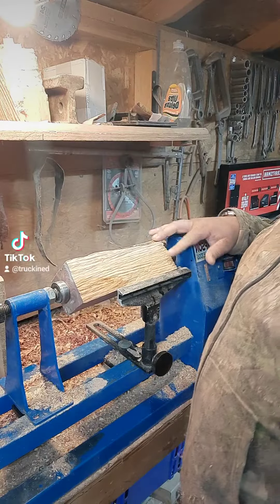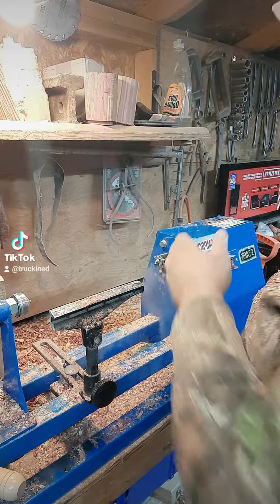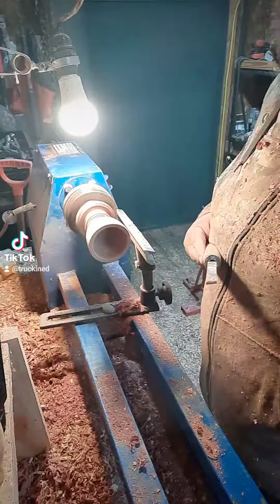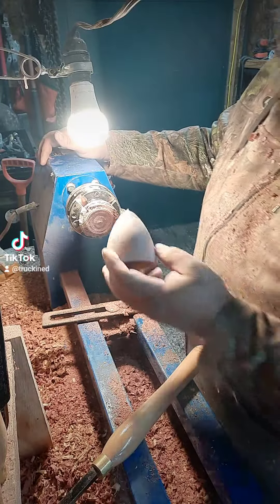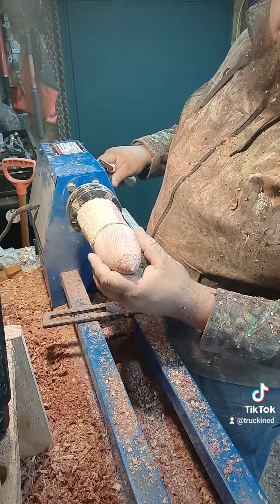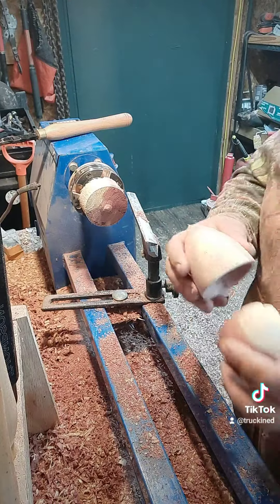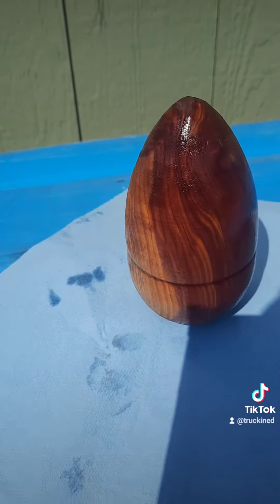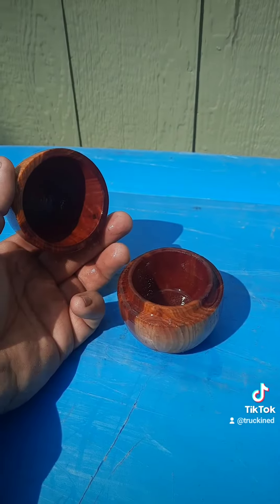Turning an easter egg hollow form